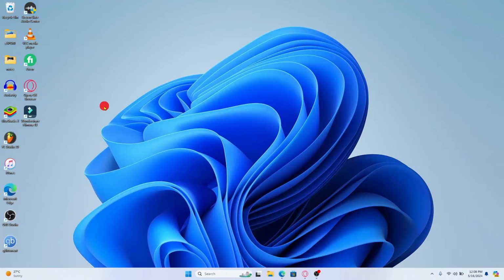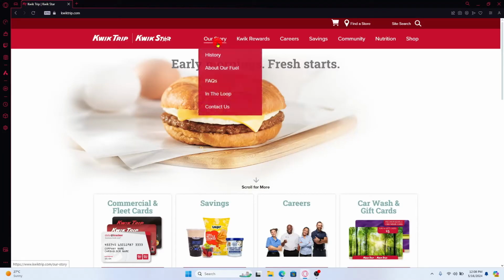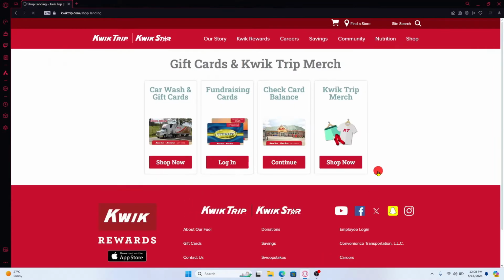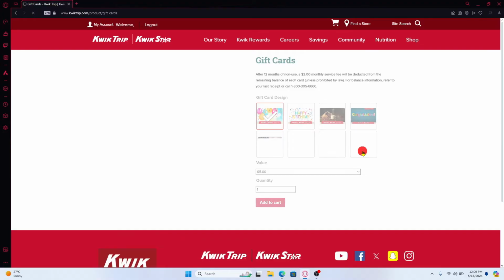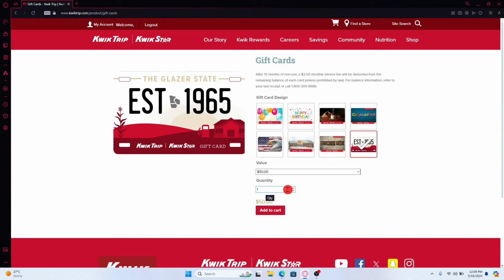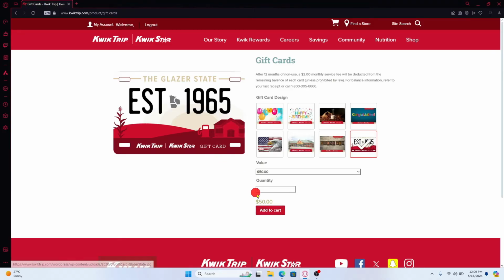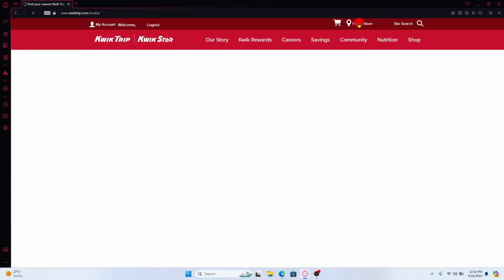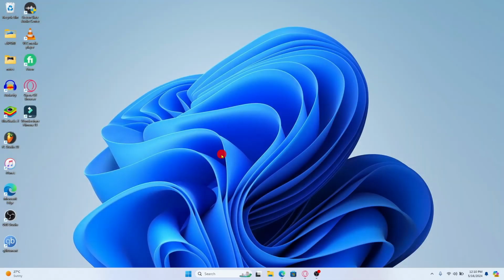How to Use Your Kwik Trip Gift Card on Pump? Apply Your Kwik Trip Gift Card on Pump on PC 2024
Are you ready to power up your savings at the pump with your Kwik Trip gift card? In this tutorial, we'll guide you through the simple steps of using your gift card to fuel up your vehicle, ensuring a seamless and rewarding experience every time you visit a Kwik Trip station.